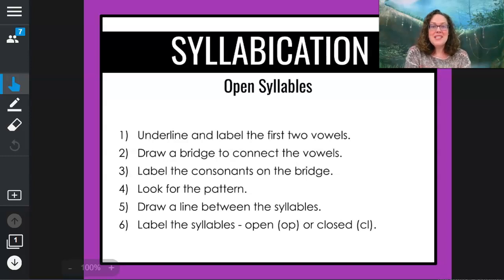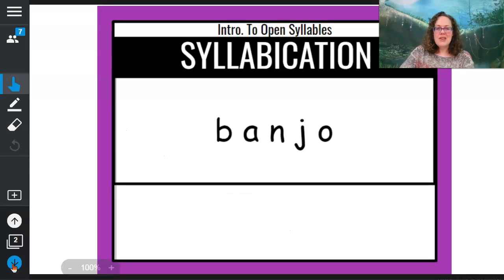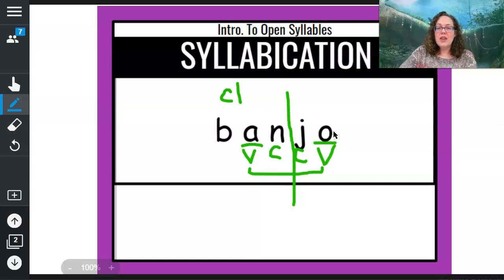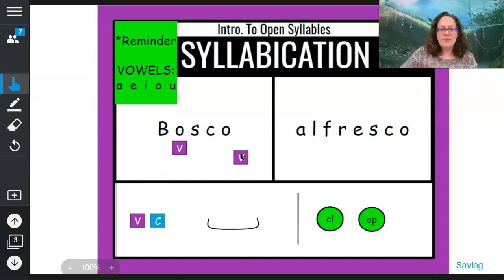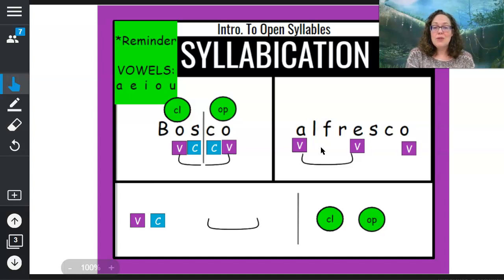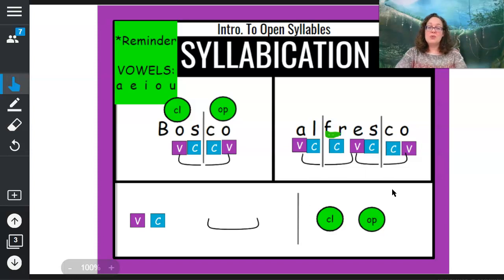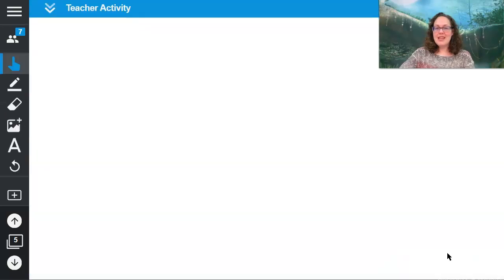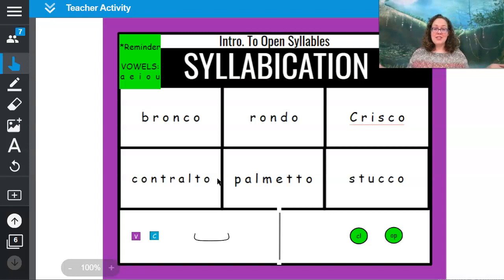Syllabication Open Syllables